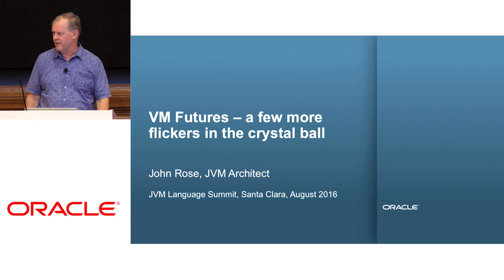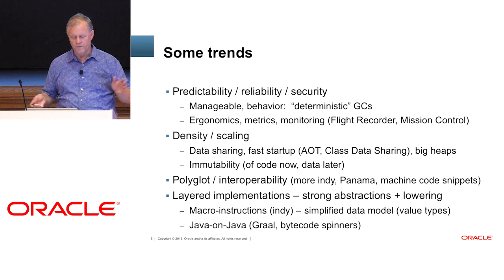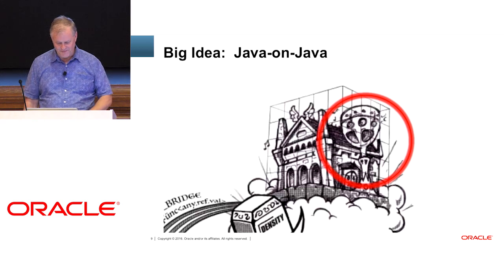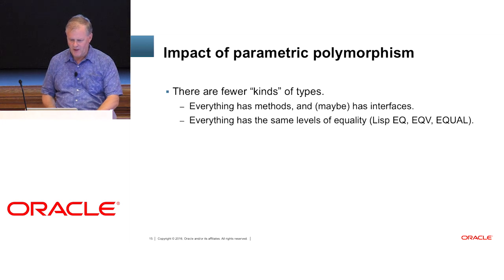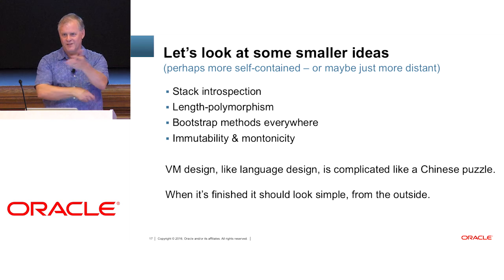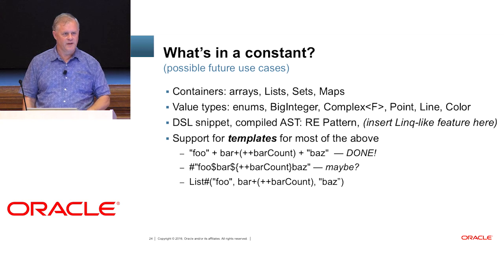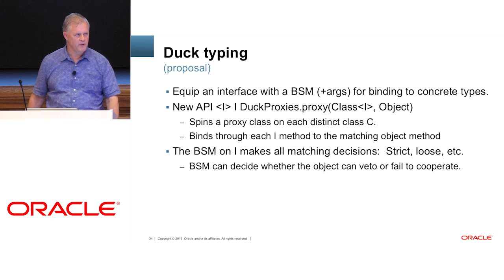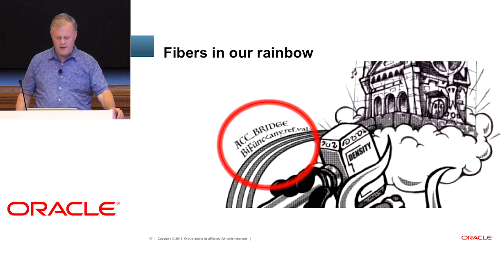VM Futures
John Rose at the JVM Language Summit 2016